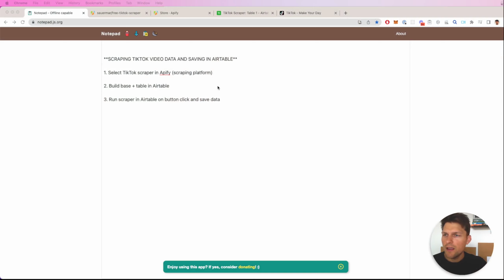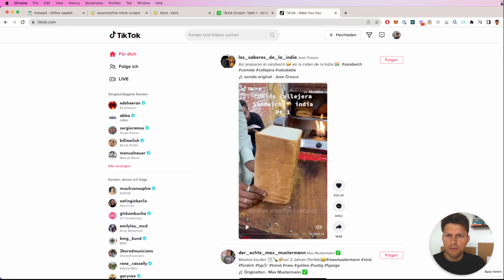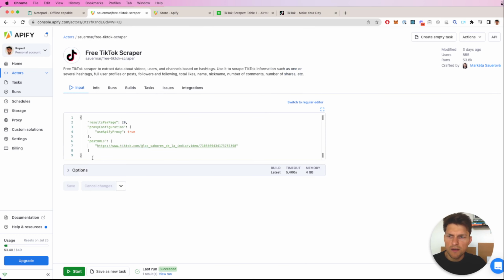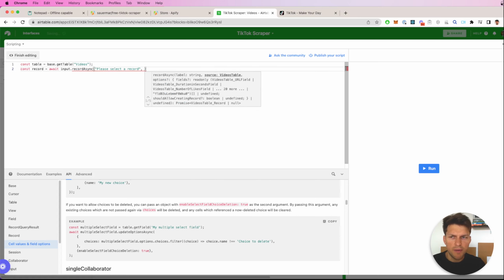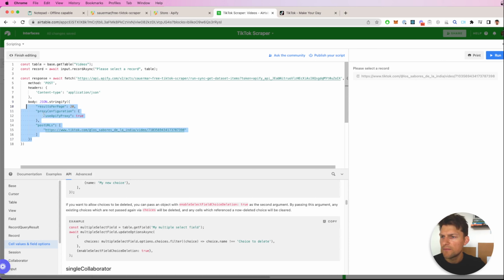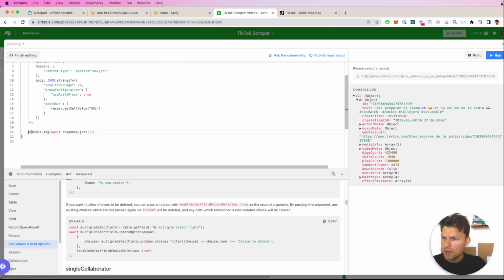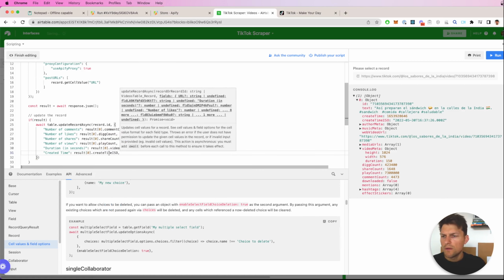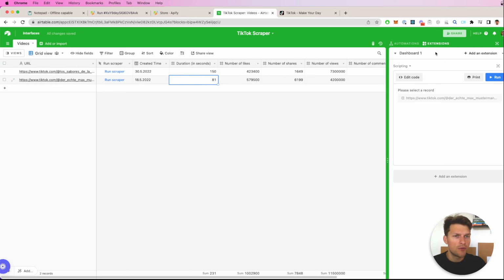Airtable Scripting — Scrape Data From TikTok using Apify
Hi friends of Airtable! In this video you'll learn how to scrape video data from TikTok using Apify and Airtable. Happy to make more videos about scraping and going deeper on that! :)

And of course I've changed my API key, so don't even try to use it ;)

Keep building good stuff!